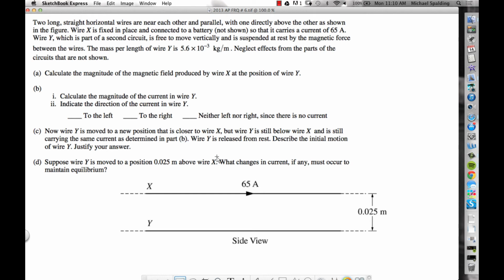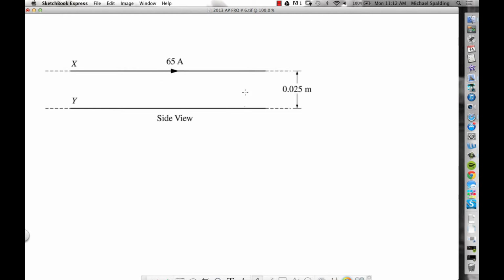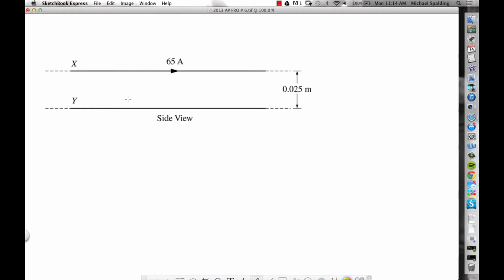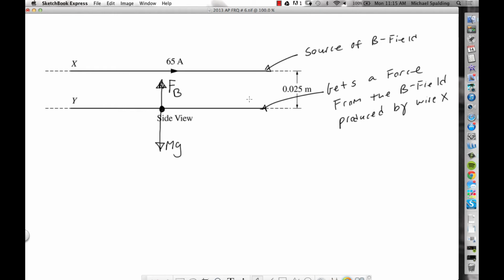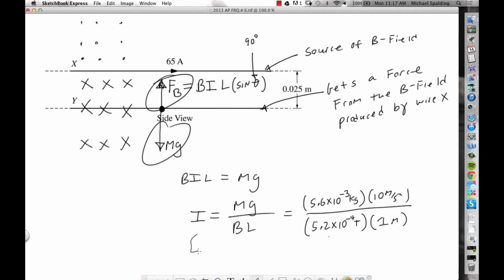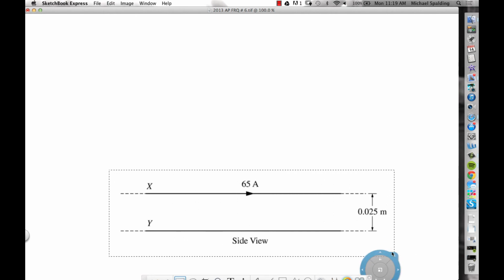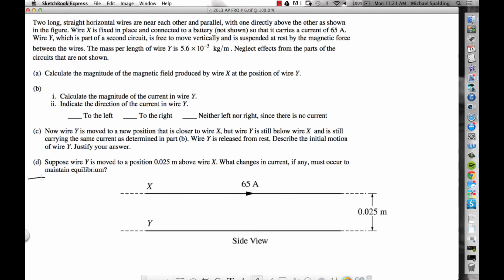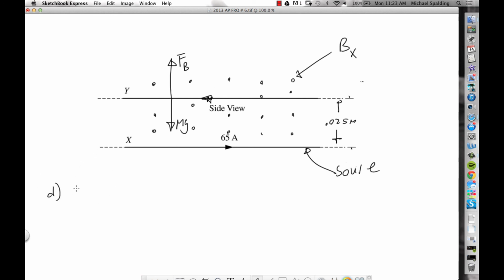Ch 19 - 2013 FRQ # 6.mp4